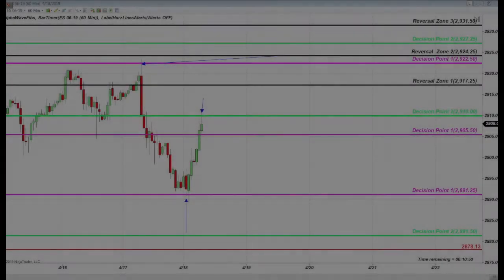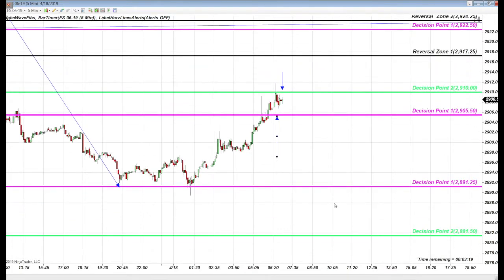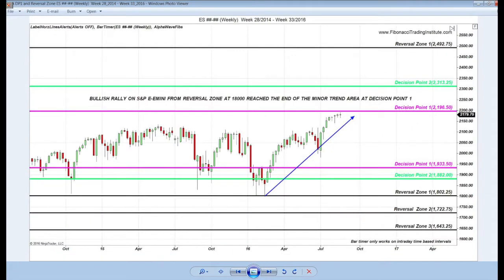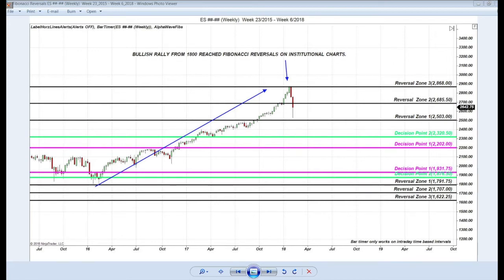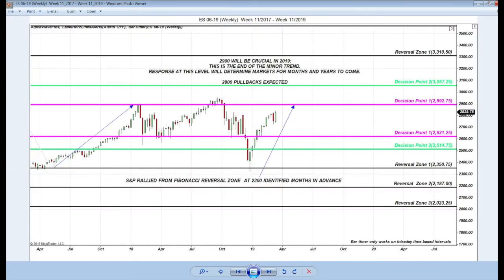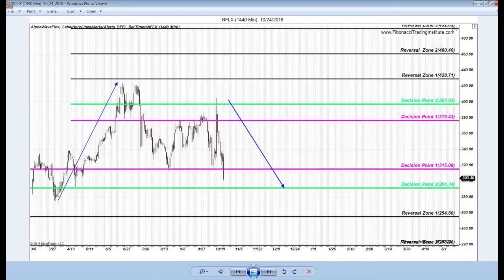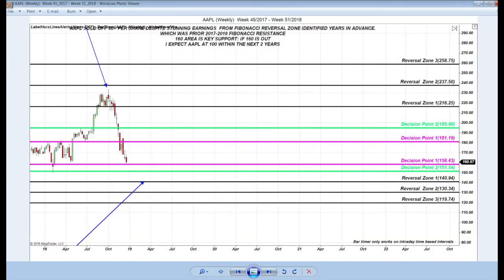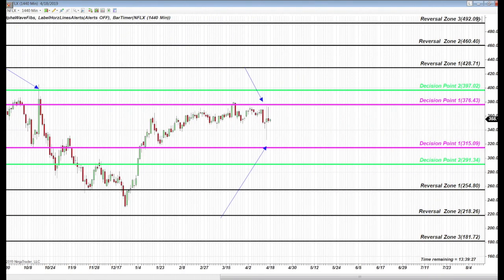Power of Fibonacci Retracement Strategies on AAPL, S&P, NFLX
Fibonacci Trading Institute teaches Proprietary PriceAction and Fibonacci Reversals Strategies to traders from complete beginners to hedge fund traders in live online recorded classes and in Fibonacci Trading Room since 2011.

The Alpha Fibonacci Method is a Rule-Based Proprietary Indicator Free Method that applies to any instrument and can be traded on any platform. The Method is known for its simplicity and accuracy and traded globally in more than 50 countries.

Alla Peters, the founder, and creator of the Alpha Fibonacci method teaches how to trade INDICATOR FREE Fibonacci Strategies using Price Action for Entry and Fibonacci Retracements for Exits.

The Fibonacci Retracements Strategies are applicable to any instrument, any timeframe and any platform and can be traded on Futures, Stocks, ETF’s, Forex, Cryptocurrencies, and Options Trading.

In the Fibonacci Live Trading Room, you will discover the accuracy of the method, you can see how to use Fibonacci and how to trade it on both day trading strategies and long term position trading. The room primarily concentrates on S&P E-Mini Futures but you can ask questions about any instruments during trading room hours.